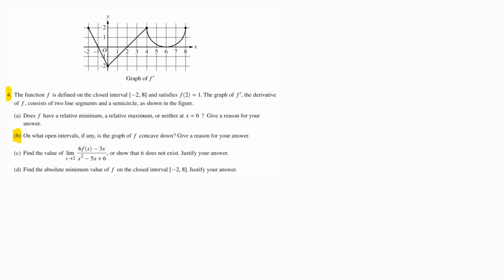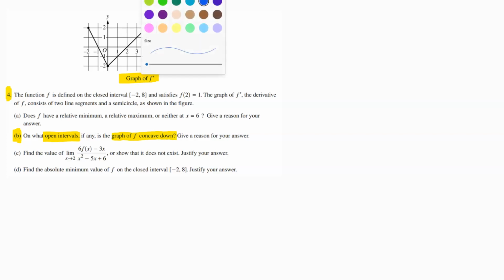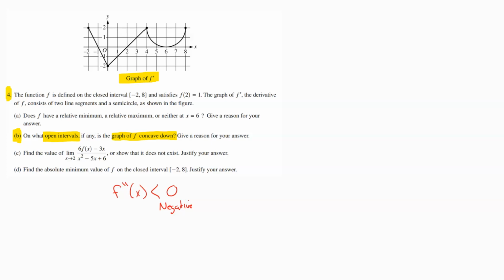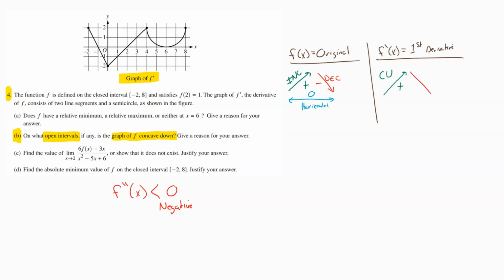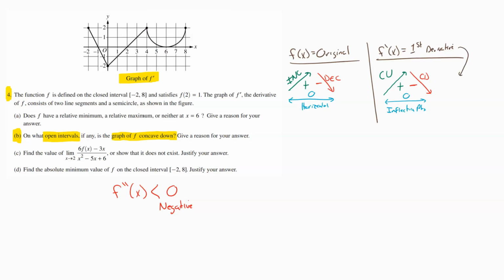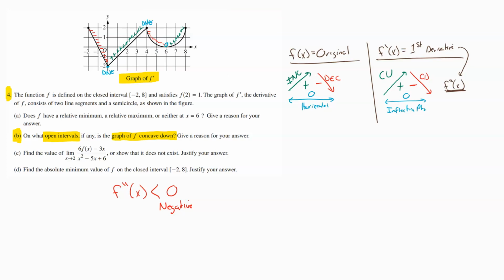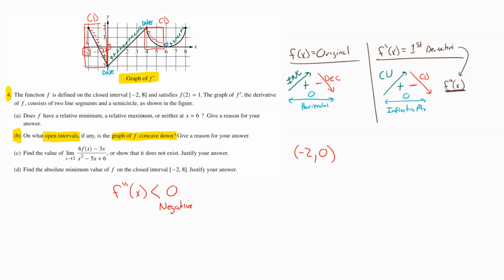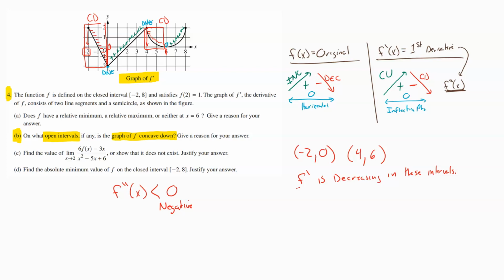2023 AP Calculus AB Free Response No Calculator Q4b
This video covers the how to read the concavity of a function using the graph of the 1st Derivative of that function.